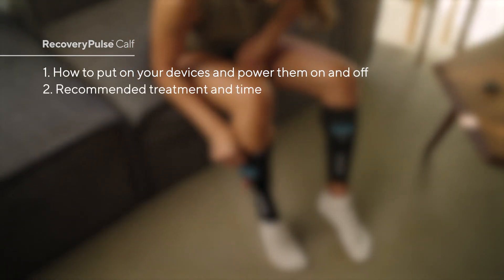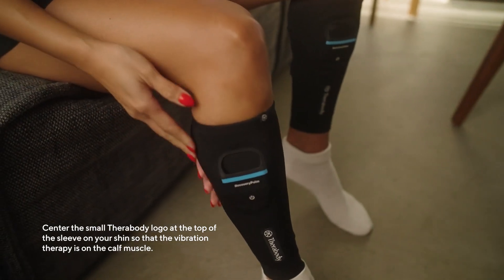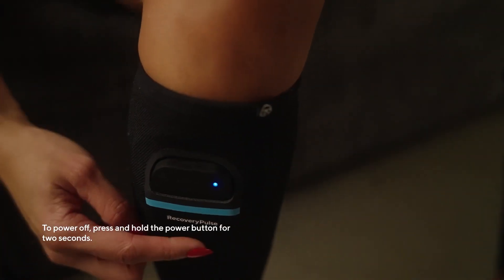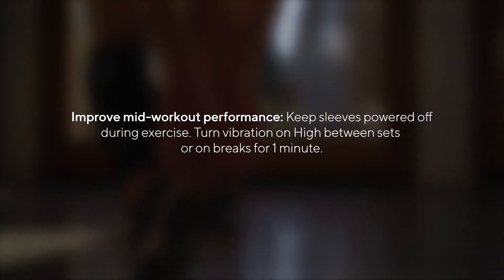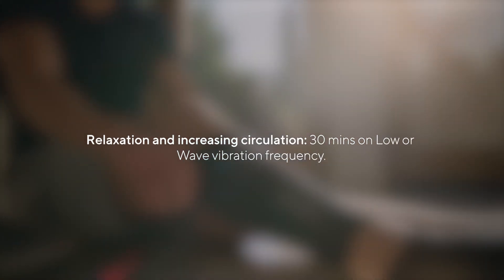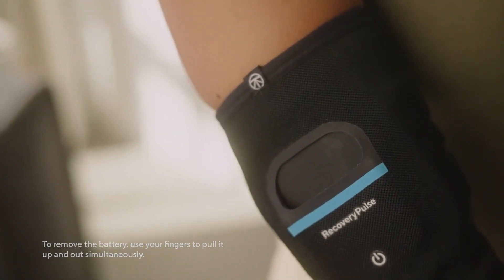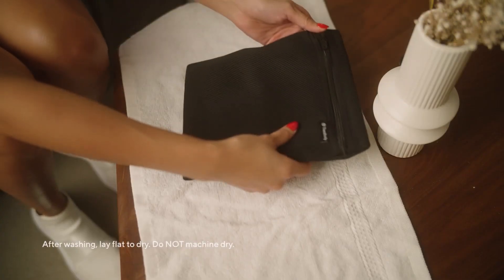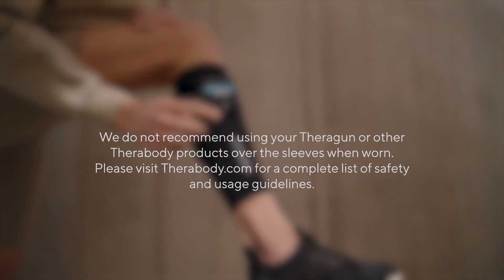RecoveryPulse Calf Therabody | Masseur Shop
RecoveryPulse Calf ist die fortschrittlichste Kompressionsmanschette auf dem Markt.